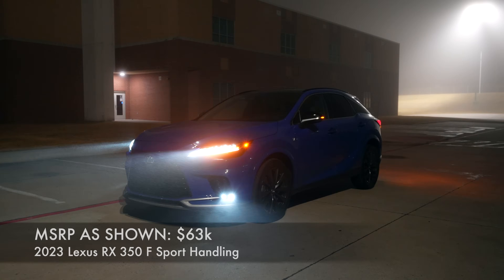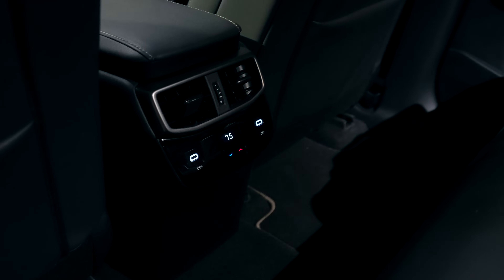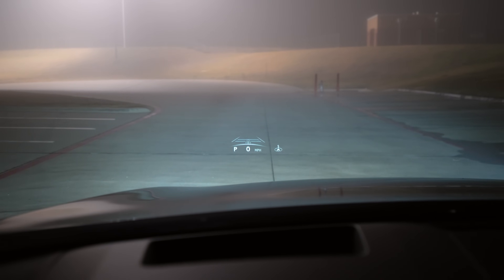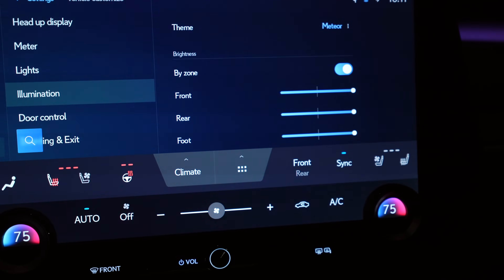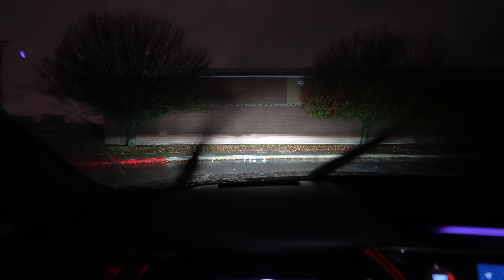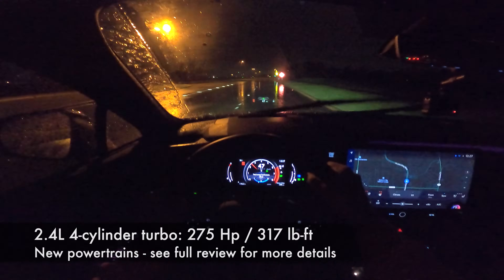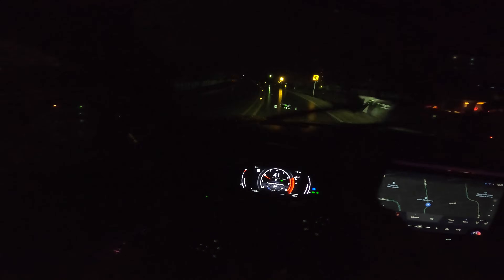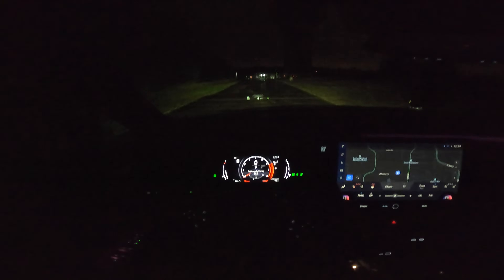New Ambient Lights! | 2023 Lexus RX Night Review & Drive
The 2023 Lexus RX adds new ambient lighting, the still excellent triple beam headlights, and more for this redesigned year! This 2023 RX F Sport Handling is the sportier trim as far as appearance goes, but it has a brand new base 2.4L turbo under the hood.

5 in 1 tool (tire pressure, seatbelt cutter, flashlight, etc)

NIGHT MUSIC

CHAPTERS
0:00 - New RX 350 and MSRP
0:16 - Exterior lighting
1:38 - Cargo, seats, and entry lights
2:55 - Interior lighting, ambient lighting
8:22 - Headlight beam pattern (near and far)
10:03 - POV night driving impressions
14:48 - Closing thoughts